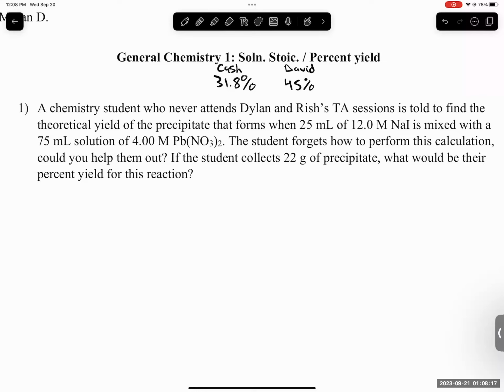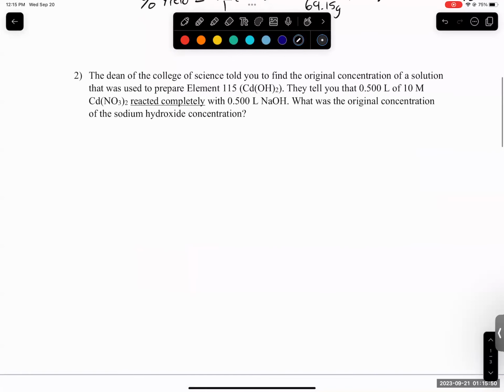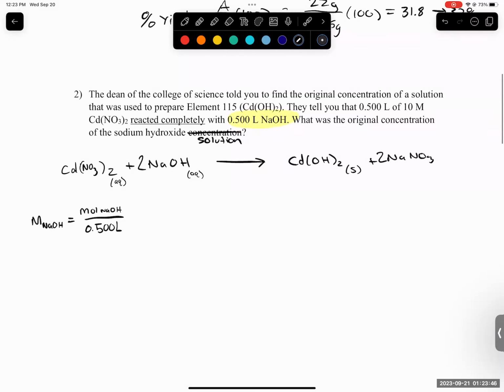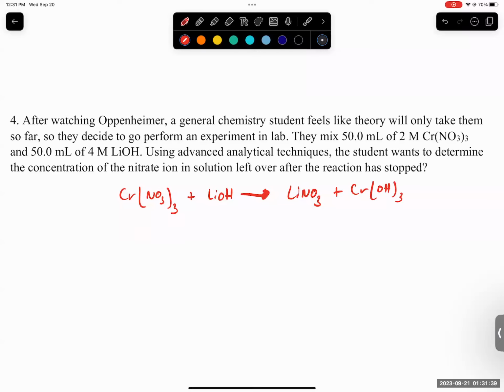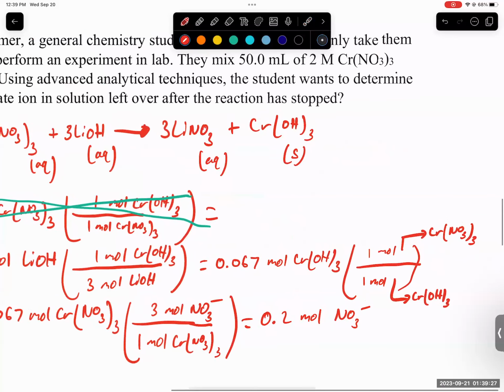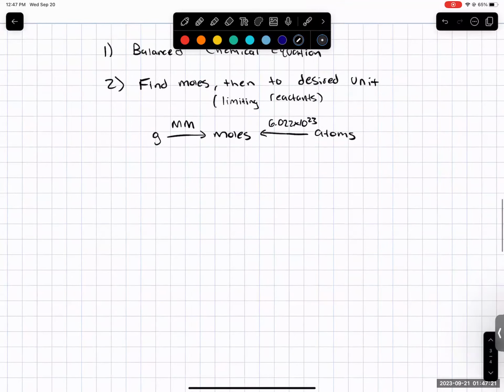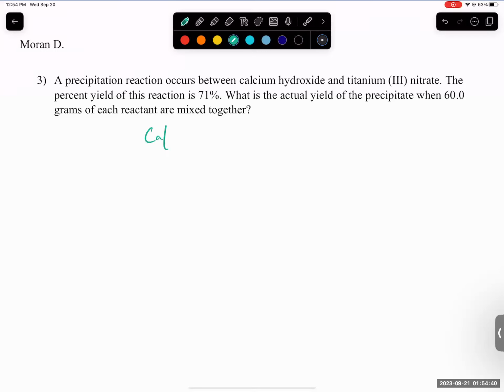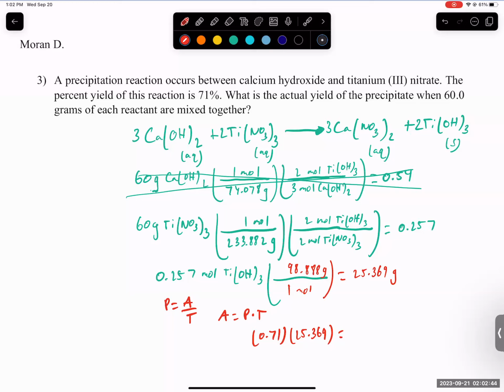Exam 1 office hr session solution stoichiometry rundown